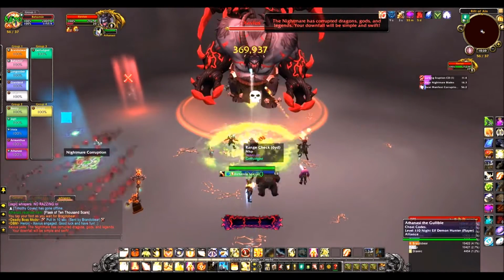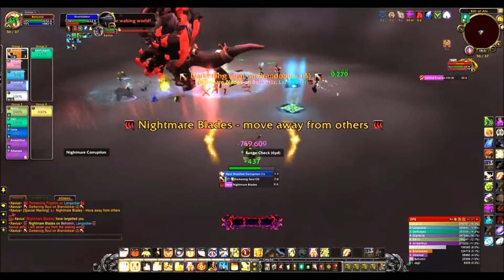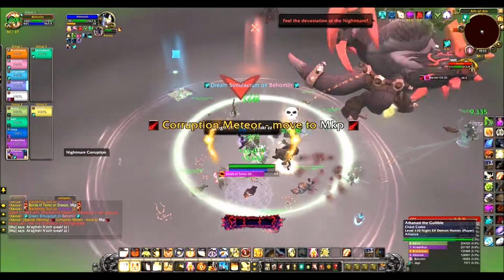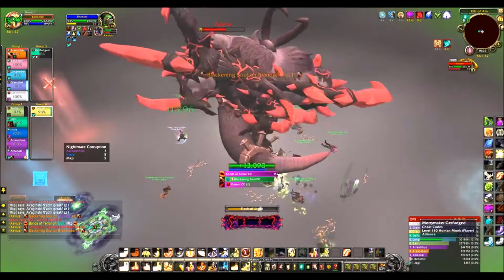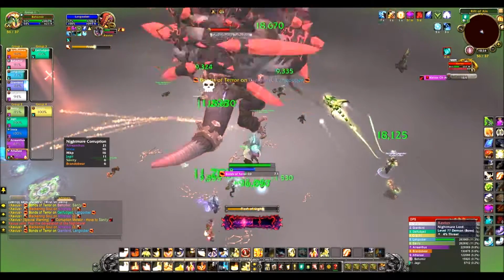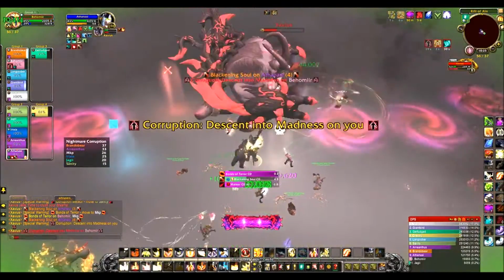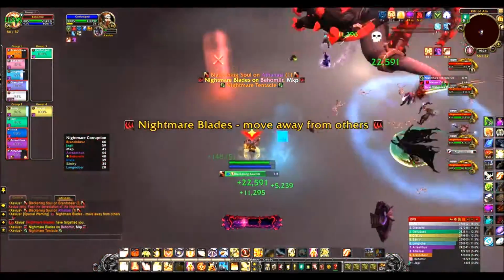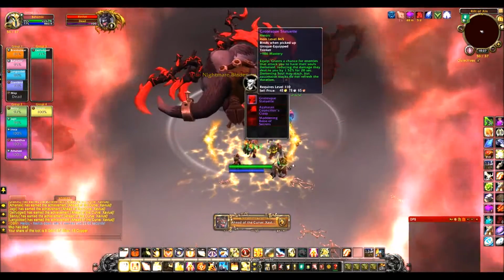Wow-Legion-Holy Pally Healing Guide-Xavius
How to heal xavius as a holy paladin and in general really